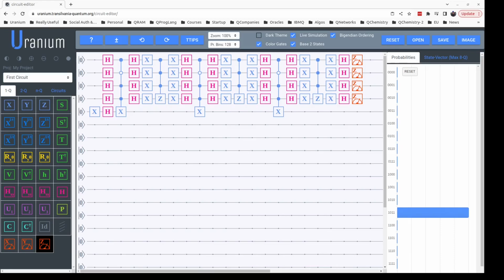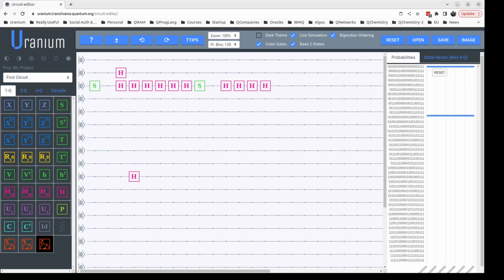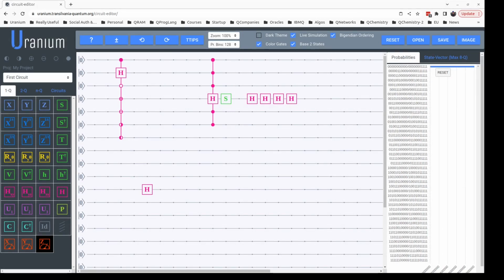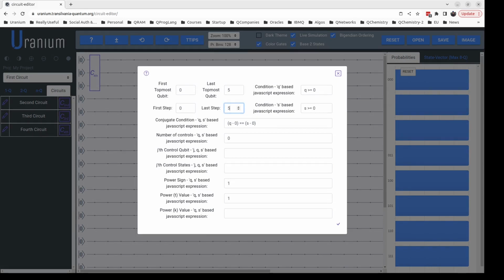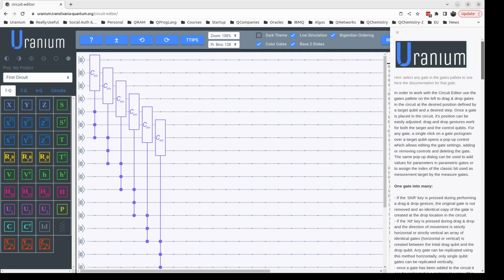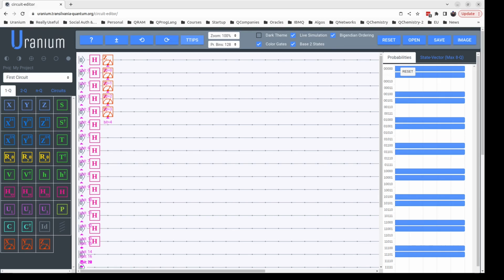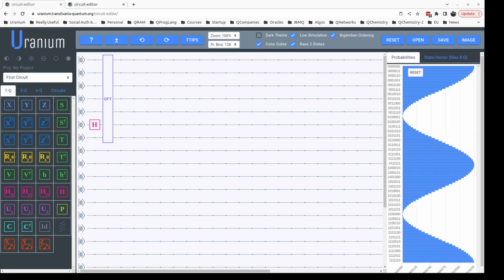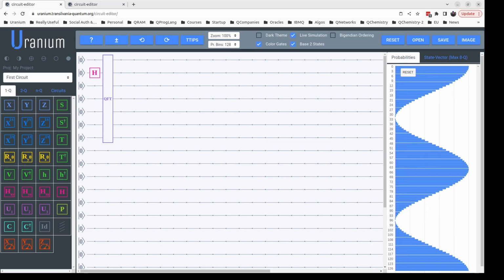Introduction to Uranium circuit editor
This is an introduction to Uranium.
Uranium is a circuit editor and quantum simulator created by Transilvania Quantum